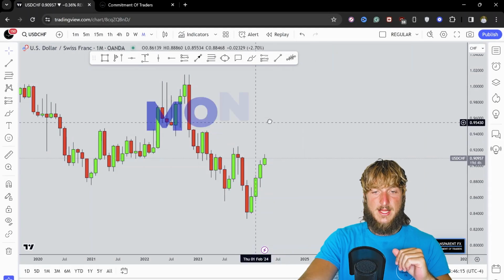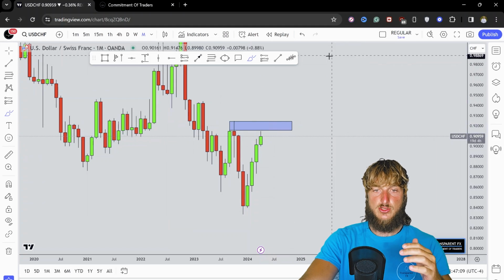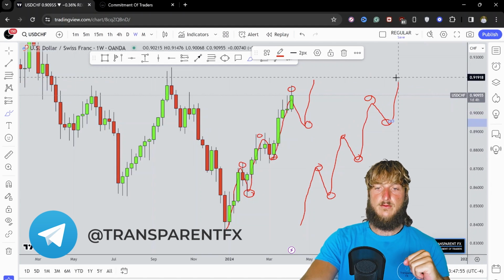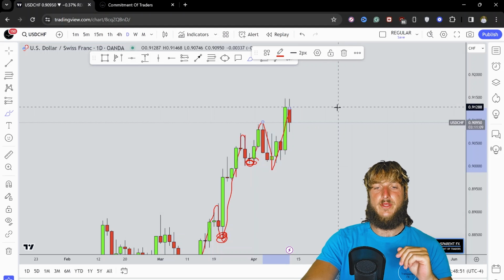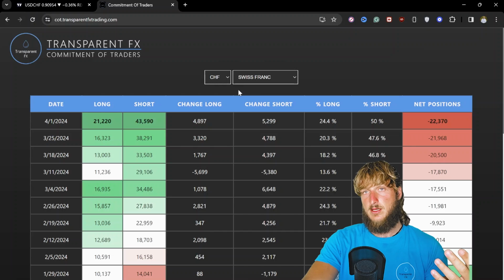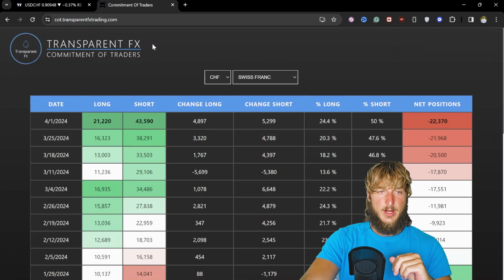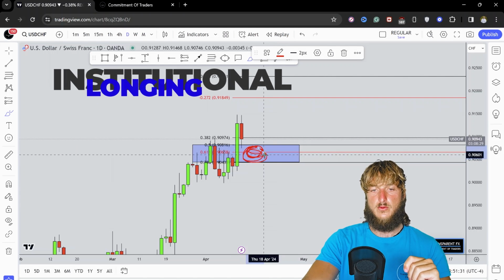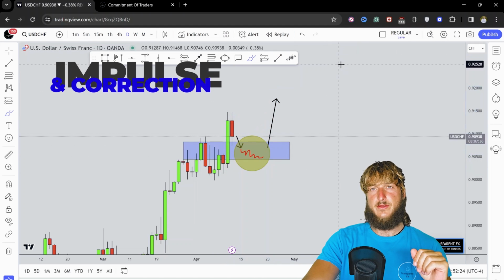USDCHF Analysis Today: Technical and Order Flow !!!